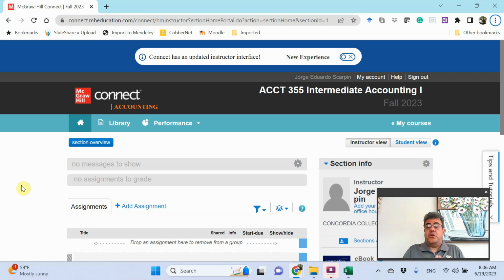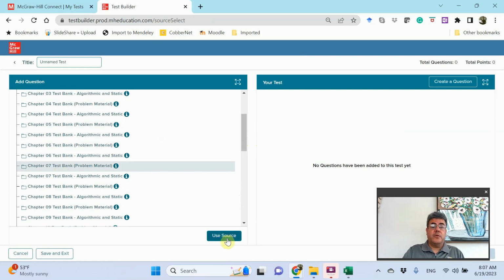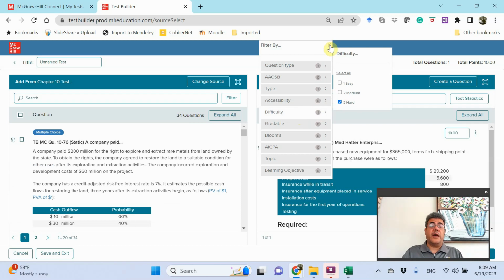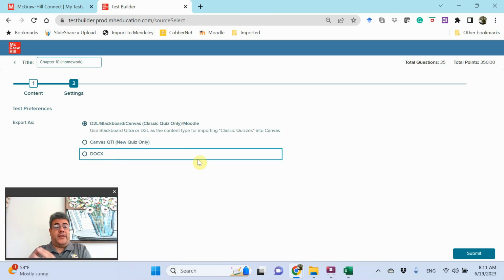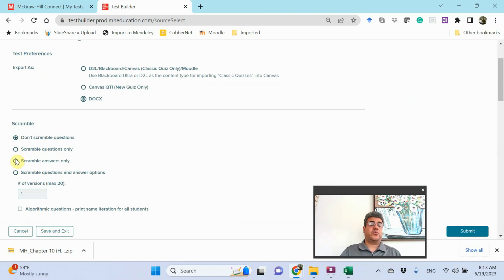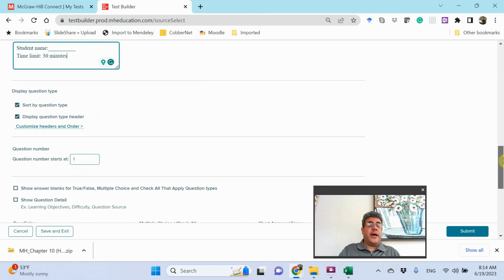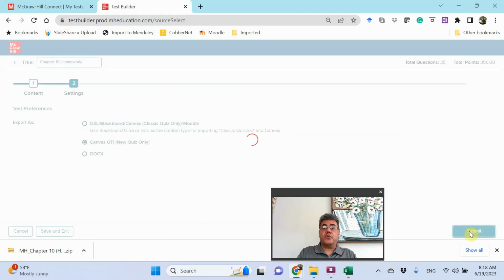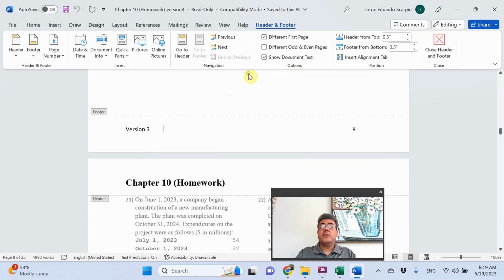How do I print or export (to Moodle, Canvas, D2L, Blackboard) a test in Connect (McGraw Hill)?